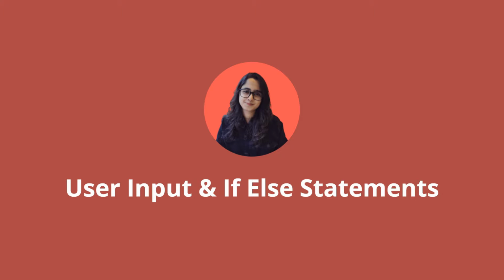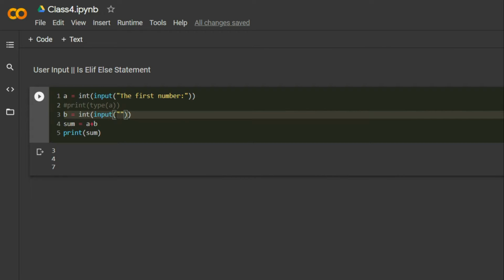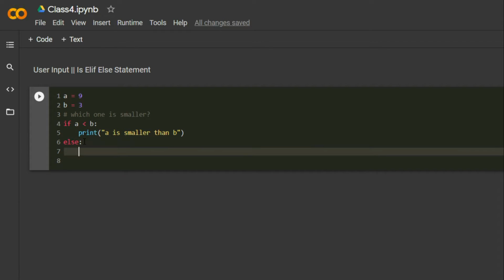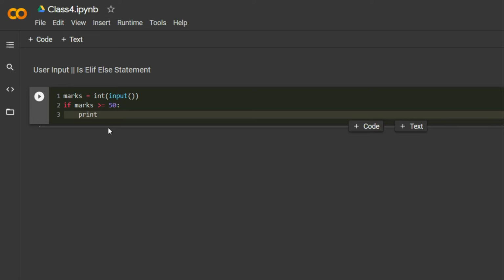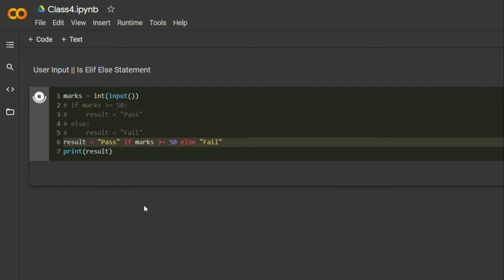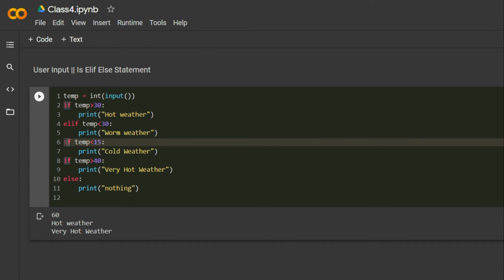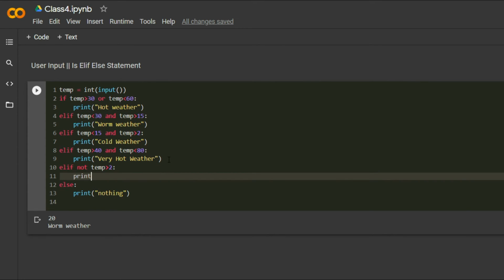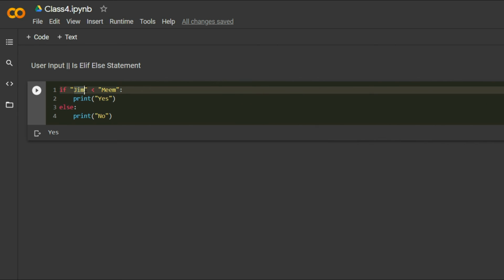#4 User Input and If Elif Else Statements || Basic of Python